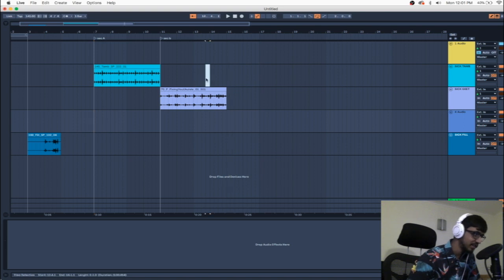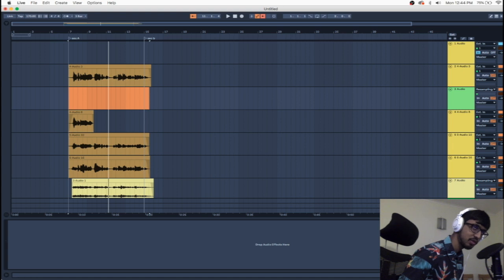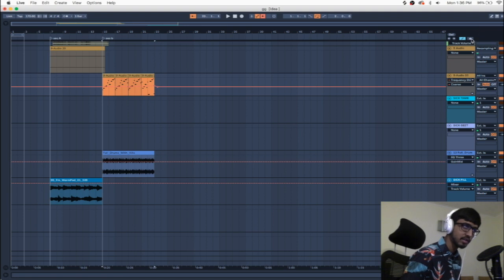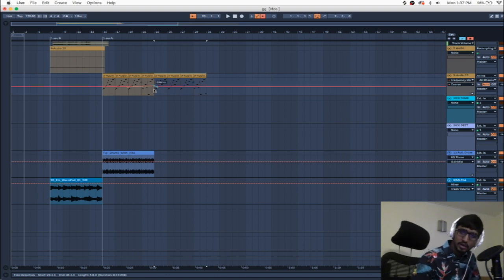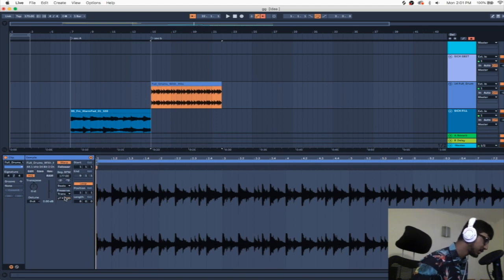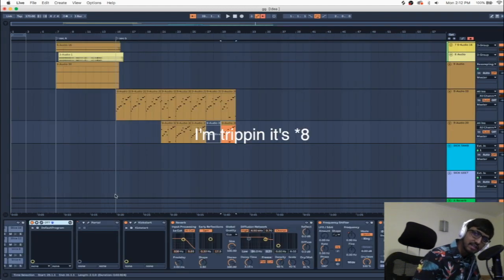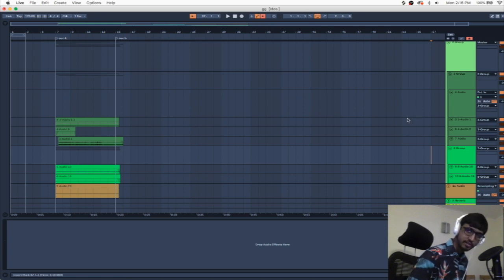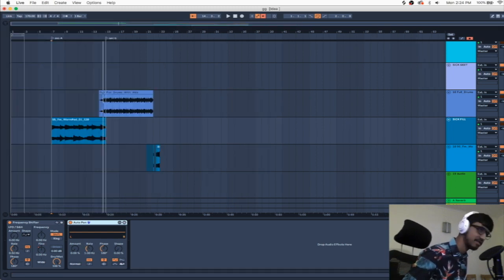10 Music Production Tips For Producers Of All Levels (Ableton Live)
This was a fun video to make. Hope you guys enjoyed!